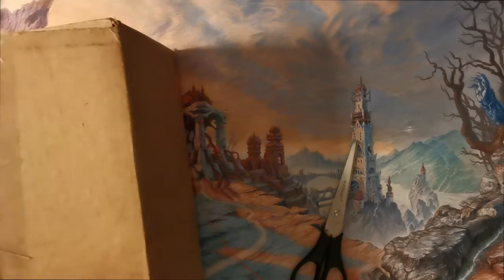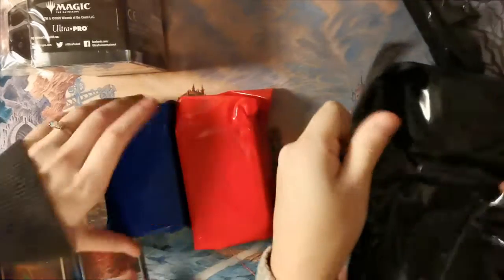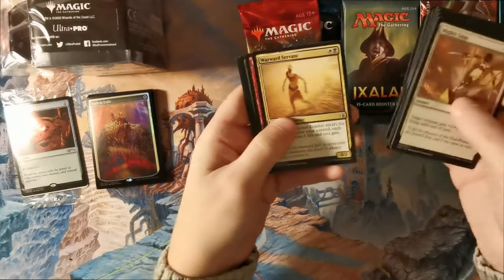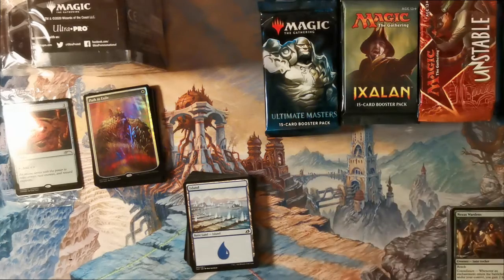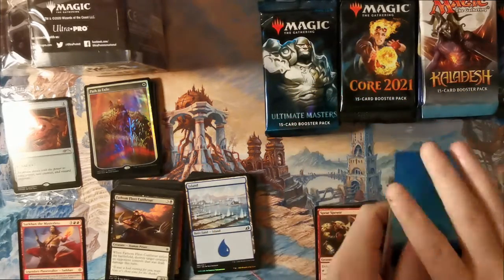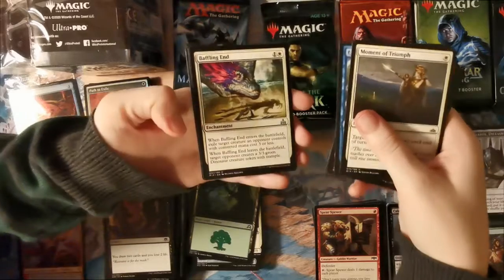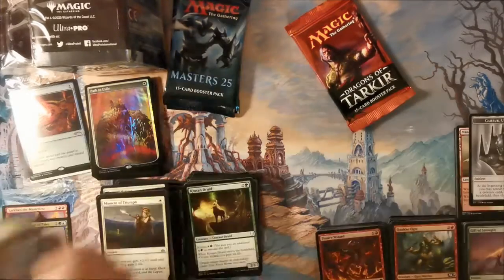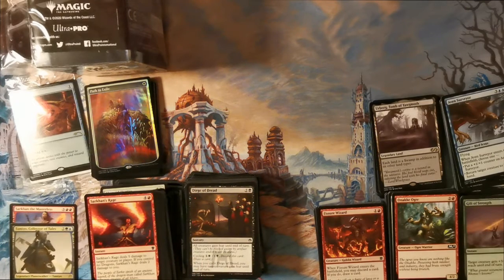Channel Fireball Ultimate Magic Giftbox - Because It's Nearly Christmas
Today we're taking a look at the Channel Fireball Ultimate Magic Giftbox! We're crossing our fingers for better pulls than last time!

If you want any of the bits and pieces from the vid today, and a ton more:

If you'd like to see anything on the channel, let us know! We're always open to ideas!